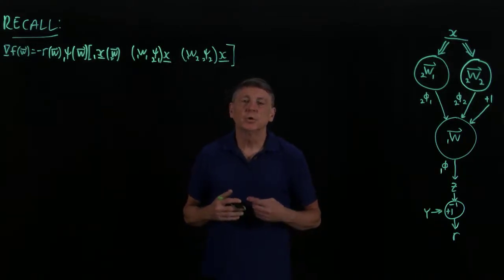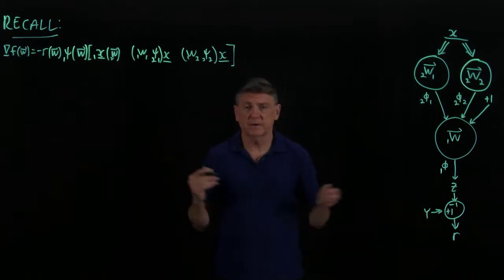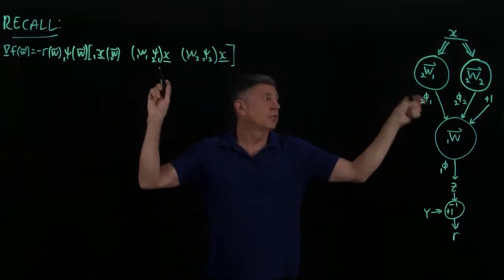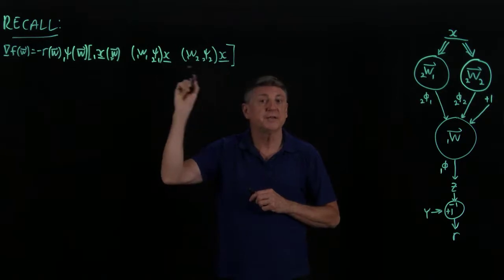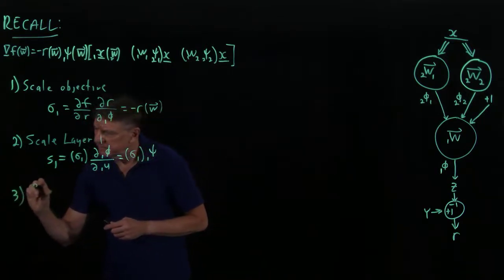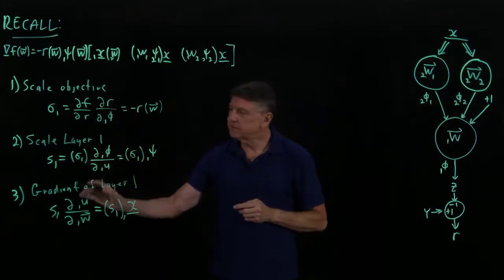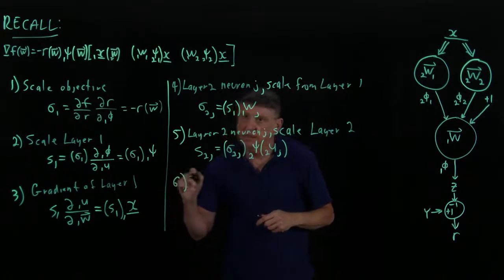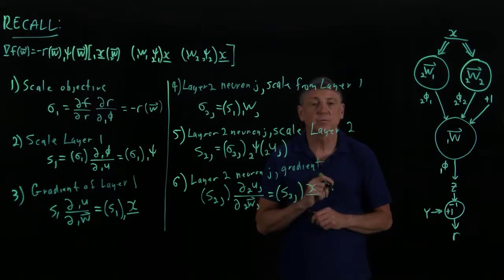NonlinearData15cBackPropCompute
We can back-propagate scale factors by evaluating the Chain Rule left to right; this propagates scale factors "backwards" through a network. Part of a series of lectures: